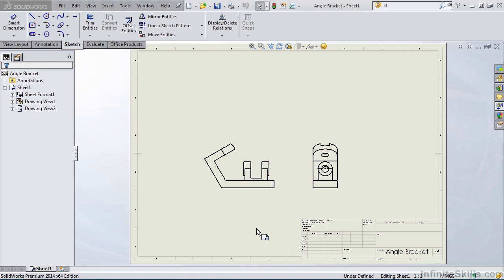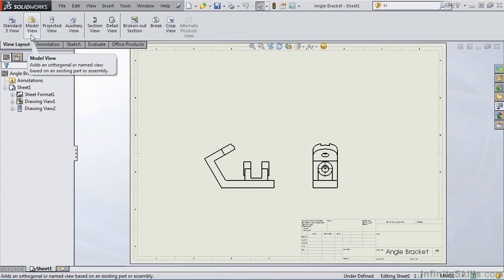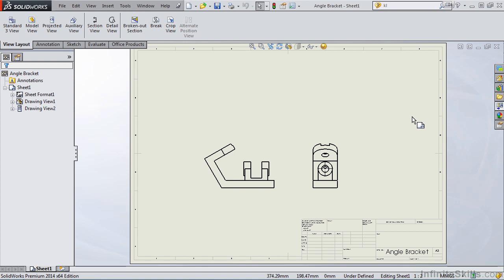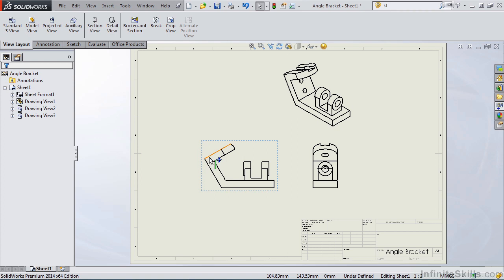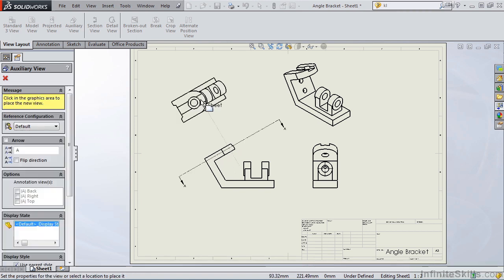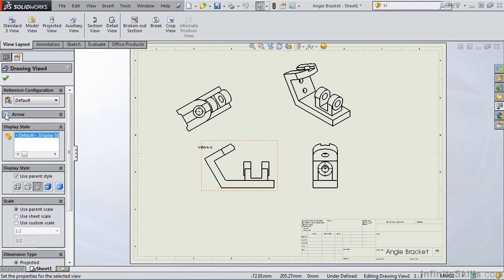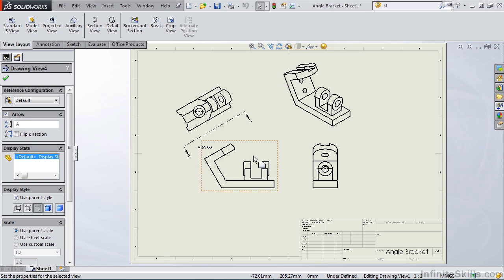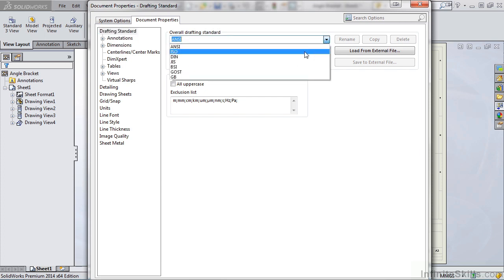0906 Auxiliary View